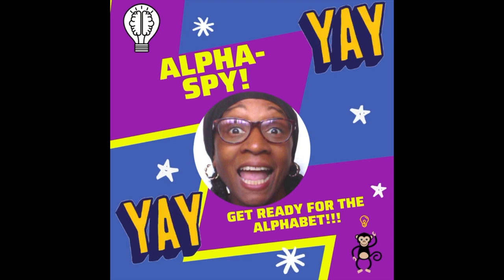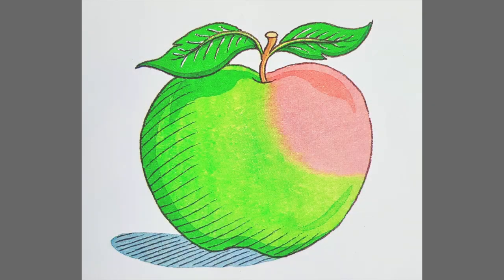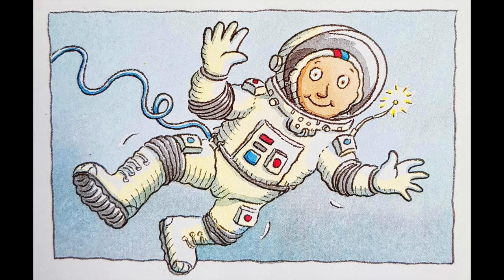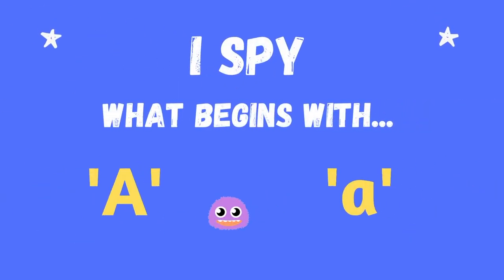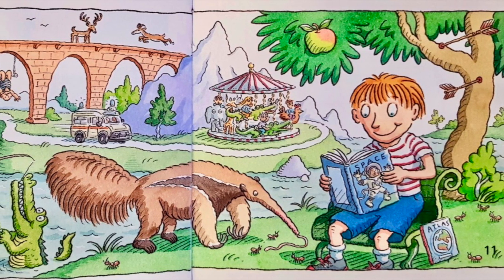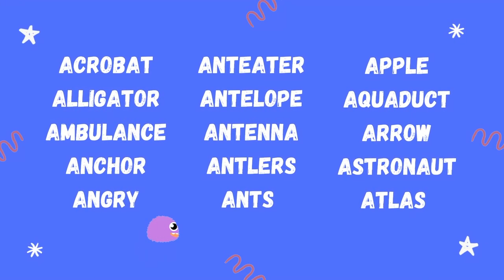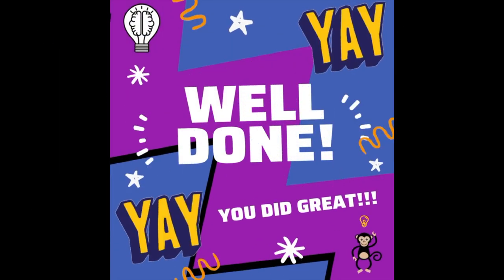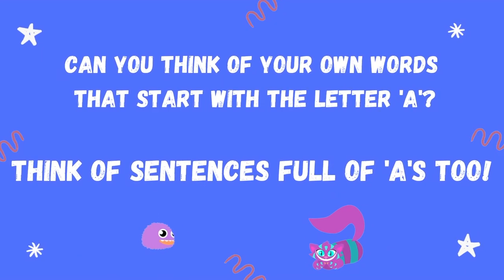I SPY - The Letter 'A' - Memory and Alphabet QUIZ game for kids - ALPHA SPY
Learn English - fun for kids - Learn the alphabet with this guessing QUIZ game for kids. Can you spy all the things beginning with 'A'!? Play 'ALPHA-SPY'!!! ⭐️ Buy an I Spy book! - Choose your country below… 🇺🇸 USA

Watch out for more of ALPHA-SPY as we go through the whole alphabet!
A fun game - play and learn at the same time with Sherry from 'What Children Really Want'.

There are at least 15 objects in the picture - can you find and name them all?

A great game for English teachers to use with their young students. Tefl teachers. Games for ESL.

Answers:
Acrobat. Alligator. Ambulance. Anchor. American (flag). Angry. Anteater. Antelope. Antenna. Antlers. Ants. Apple. Aquaduct. Arrow. Astronaut. Atlas.

to see our Blog posts and top recommendations for children!

Music 'Double Agent' by Everet Almond

⭕ WE ALSO HAVE A FB GROUP!!! ⭕

🌎 - 'The Best Books, Toys and Games' for children! What is it about exactly?…

... discovering and sharing news concerning the best children's books, toys and games! Environmental friendly toys. Educational games and puzzles. Items that promote diversity and mindfulness.

Please join us and share your recommendations with everyone! 😍

Many thanks